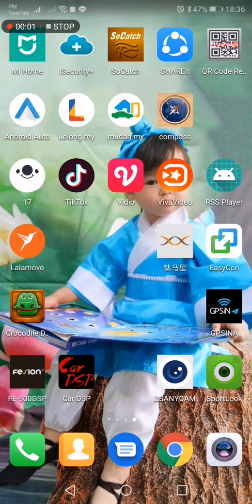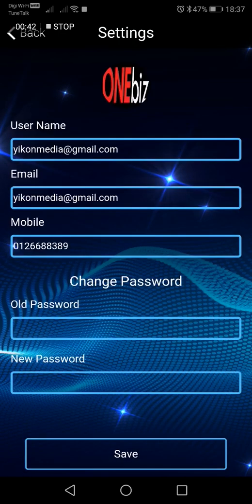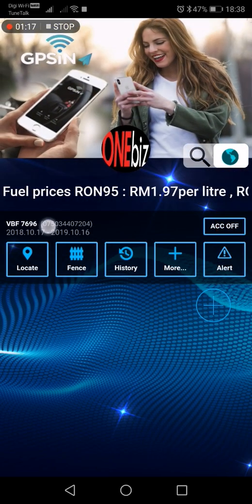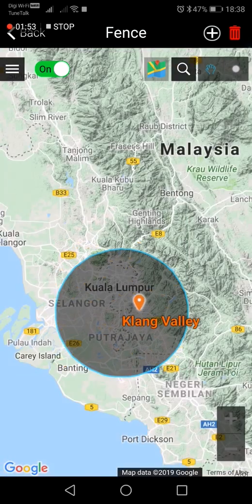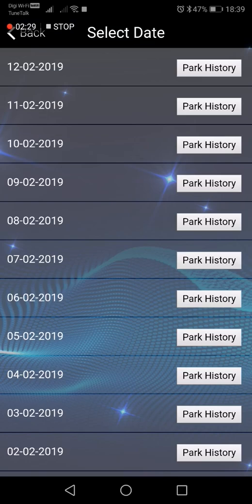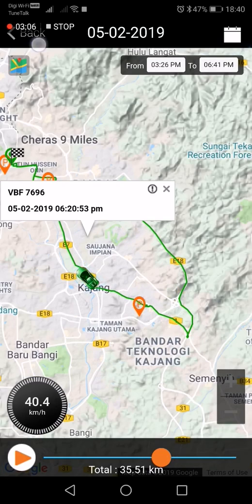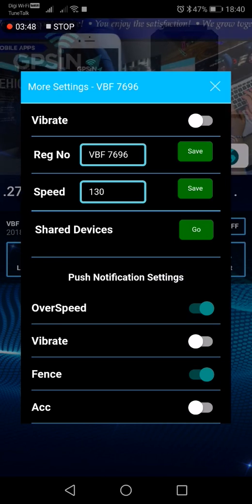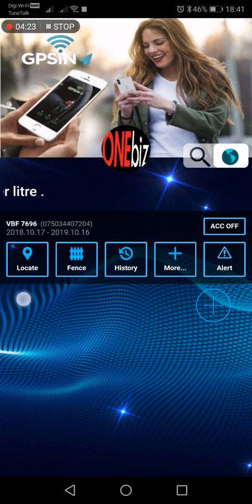Gpsina M2 GPS Tracker - Function View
Gpsina M2, M2 Plus, M3

Showroom & Installation Centre :

152G & 153G,
43200 Balakong, Selangor.D.E Malaysia.

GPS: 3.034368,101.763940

wechat ID : onebiz1 / onebiz2 / onebiz3 / onebiz4